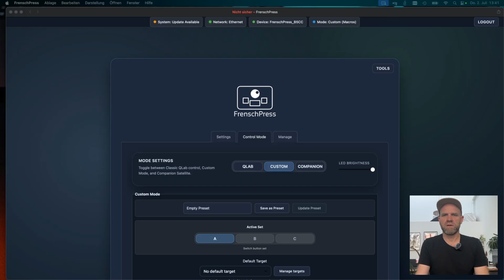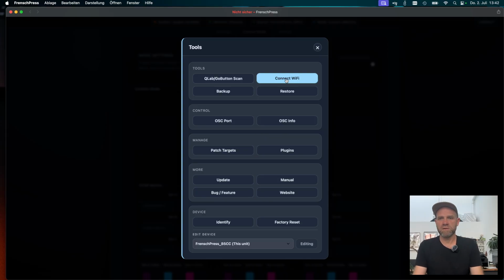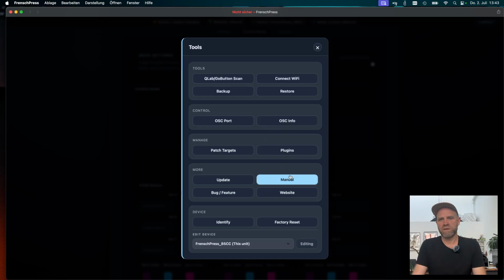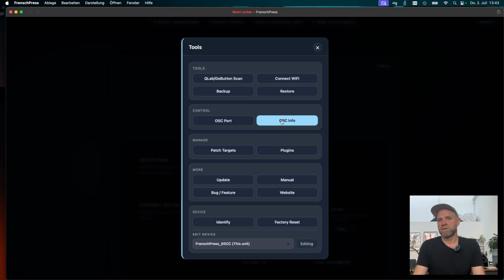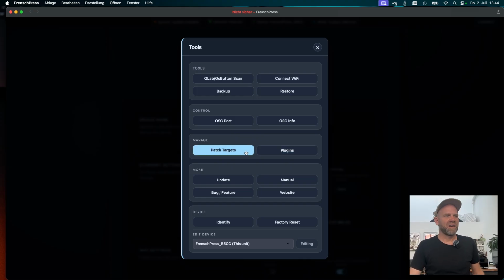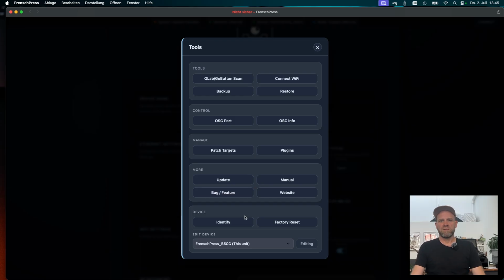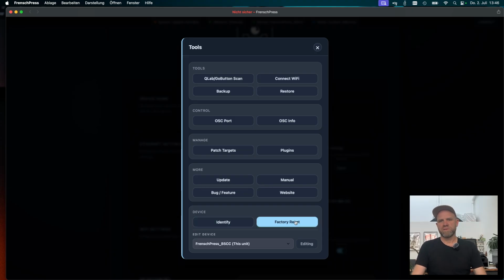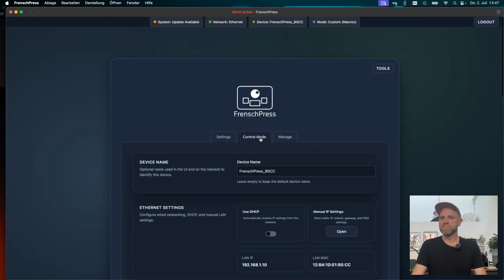Quickstart: Tools menu of the FrenschPress - set it up easy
How to make use of the Tools menu on the FrenschPress Webinterface

FrenschPress is an ultra-compact MIDI and network controller that focuses on what really matters: one rotary encoder and three buttons. That may sound simple — and that’s exactly the point. No bloated software, no convoluted layer mapping — just plug it in and start working.

Despite its minimal design, FrenschPress is highly capable. It combines MIDI with network protocols such as OSC, Art-Net, sACN, TCP, and HTTP in a compact package that can be customized down to the smallest detail to fit your workflow.

This is not an AliExpress grab bag, nor a flimsy keyboard emulation like those found on eBay or Etsy. FrenschPress is built for professional users and sends real MIDI, OSC, Art-Net, sACN, HTTP, and TCP.
It works without drivers, without background services, and without requiring your software window to stay in the foreground.